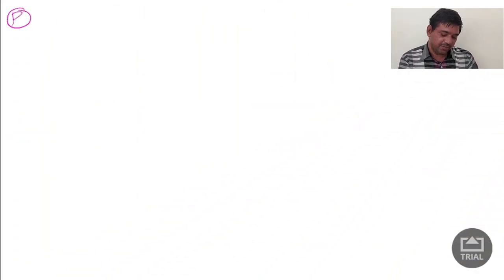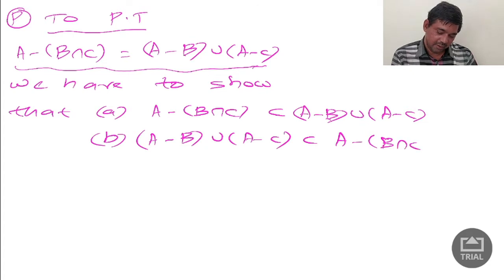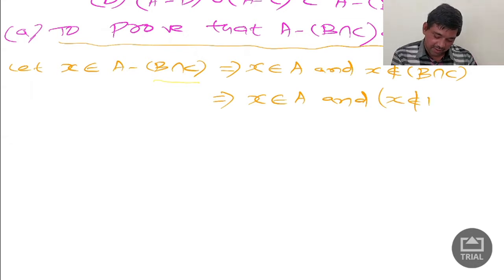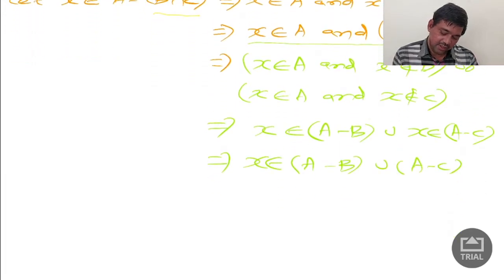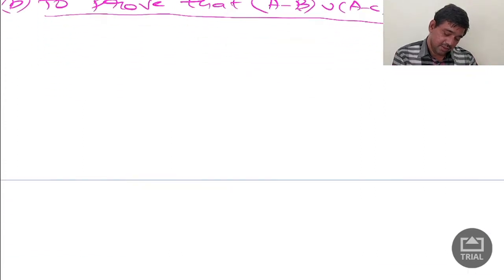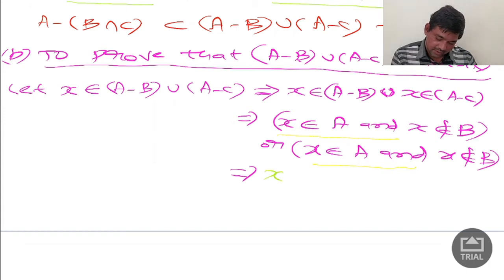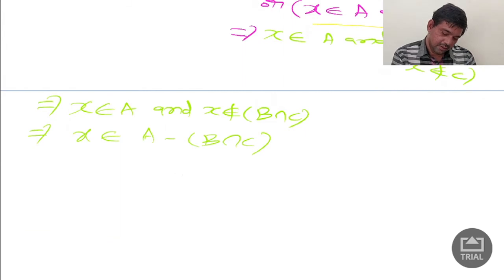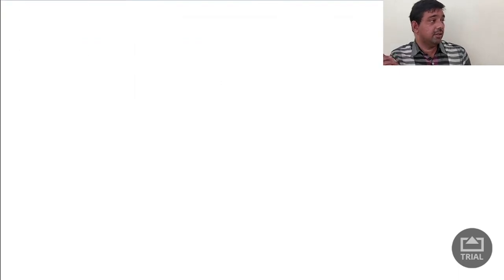GRADE 11-MATHEMATICS - ELEMENTWISE PROOF METHOD CONT.